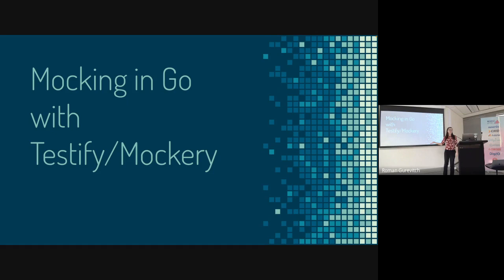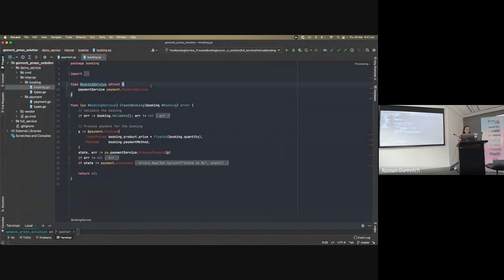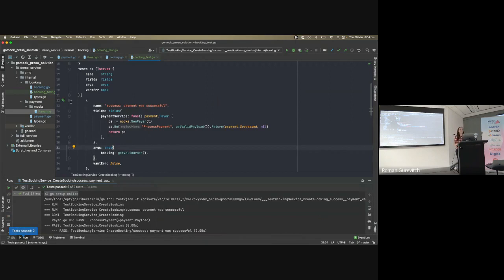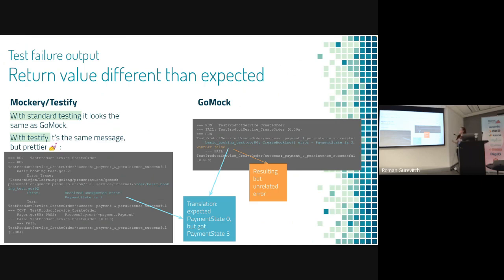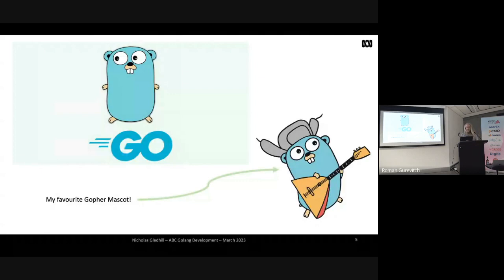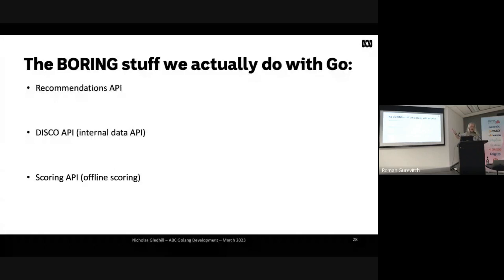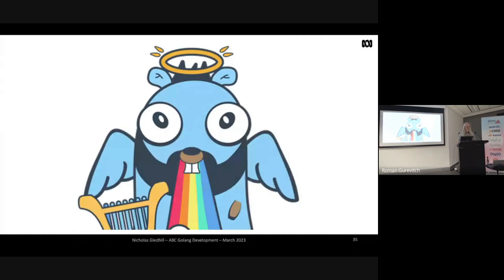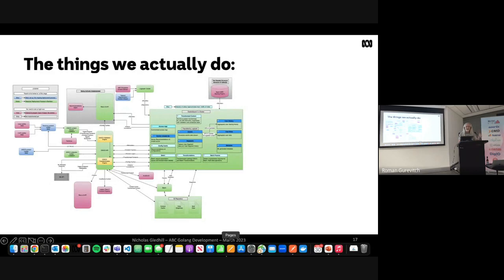Golang Sydney Meetup March 2023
Go meetup (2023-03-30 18_35 GMT+11).mp4

- Mocking in Go with Testify/Mockery by Mirjam Uher
- I Love Go! Because it’s SO Boring by Nicholas Gledhill